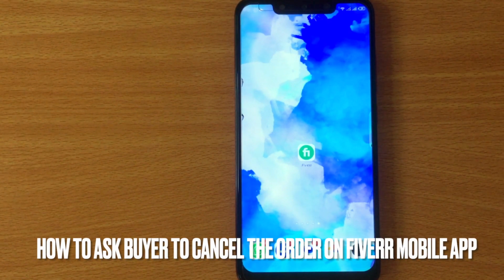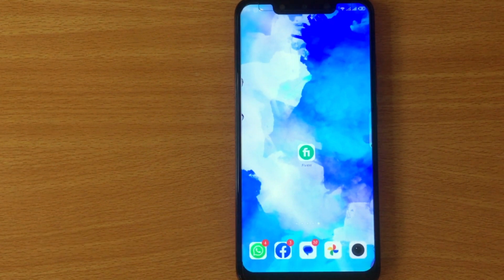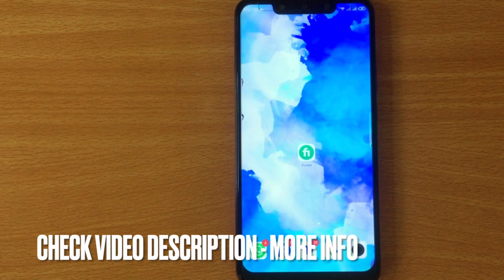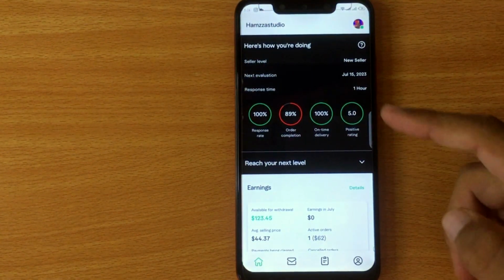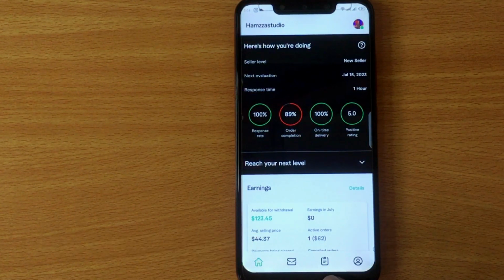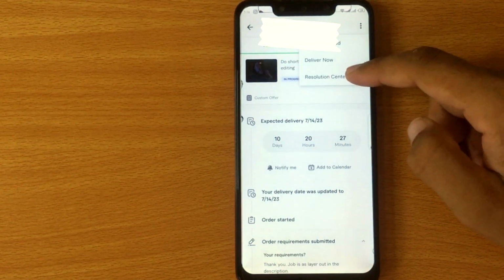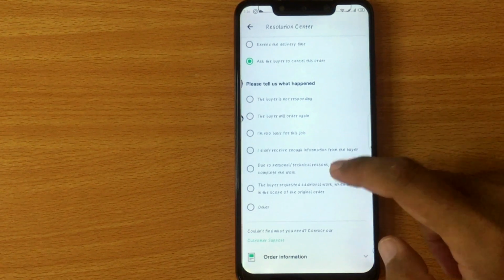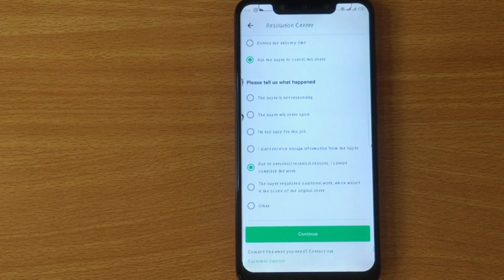✅ How To Ask Buyer To Cancel The Order On Fiverr Mobile App 🔴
About this tutorial:

Fiverr is an online marketplace that connects freelancers with clients who are looking for various digital services. It was founded in 2010 and has since grown to become one of the largest platforms for freelancers to offer their skills and services to a global customer base.

On Fiverr, freelancers, also known as sellers, can create profiles and offer their services in different categories such as graphic design, writing and translation, programming, marketing, video editing, and many more. Each service, referred to as a "Gig," has a specific scope and price defined by the seller.
Get in touch!